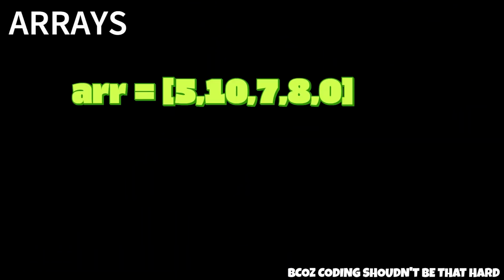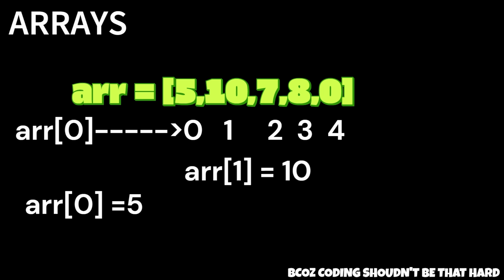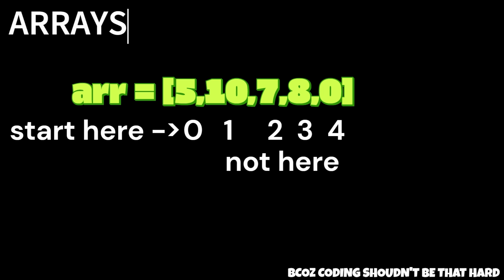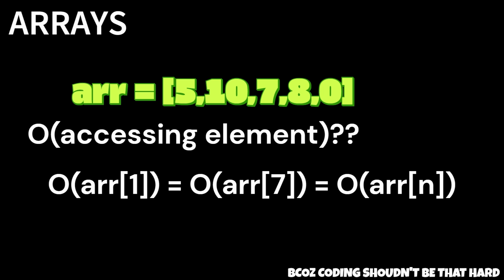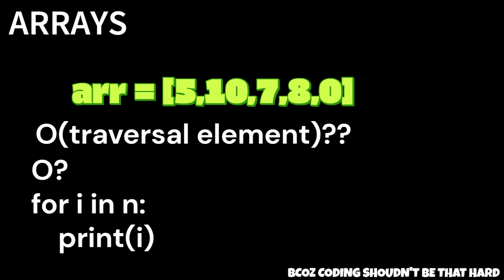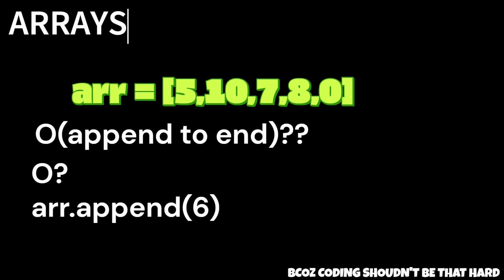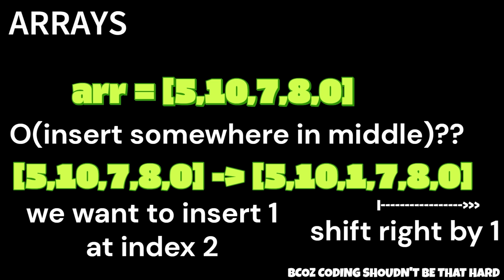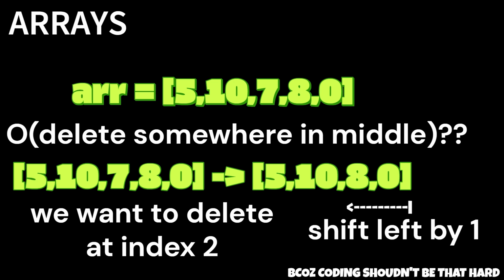Arrays for Beginners: Everything Clicks After This Video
Arrays are the simplest data structure, but interviews love them because people miss the basics.

In this video:

What an array is (real-life analogy)

Access vs insert vs delete (and why time changes)

Common array mistakes in interviews

Next: Strings (and why they are sneakier than arrays).

Comment ARRAYS if you want beginner-friendly practice questions.